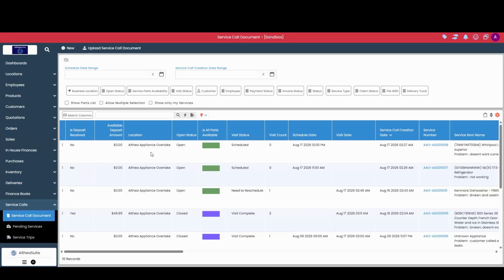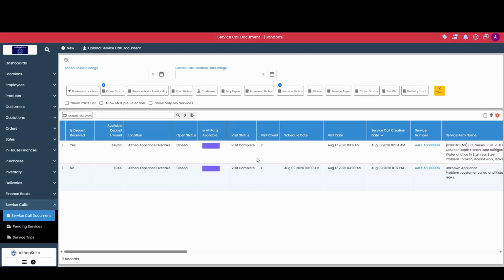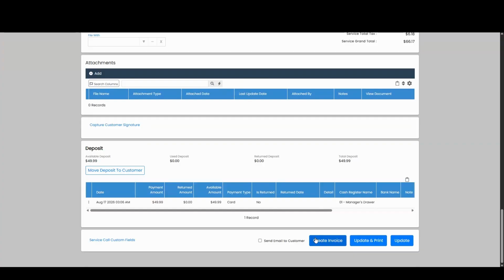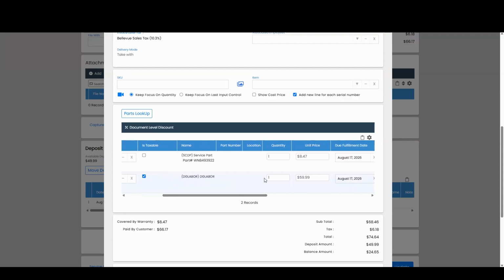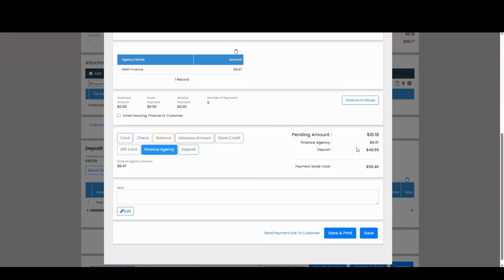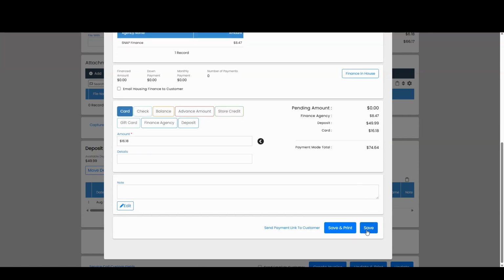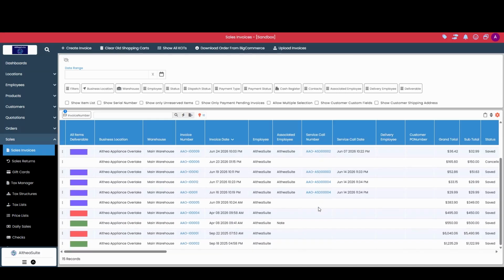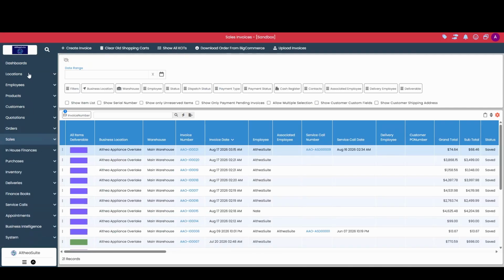How to Create Service Invoice